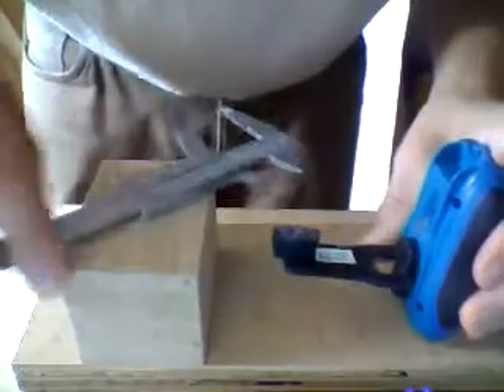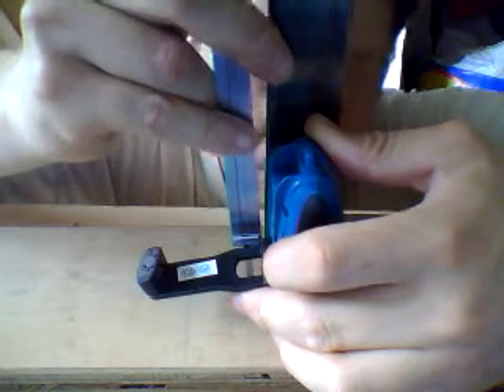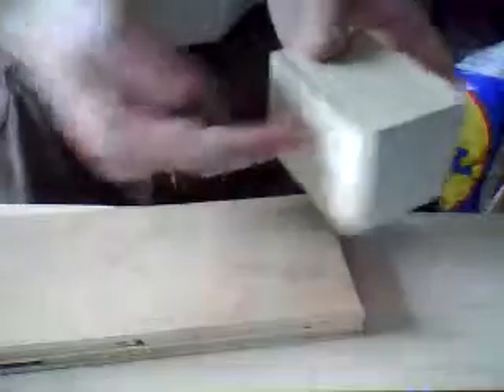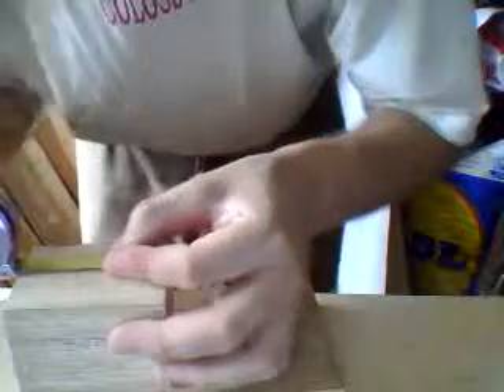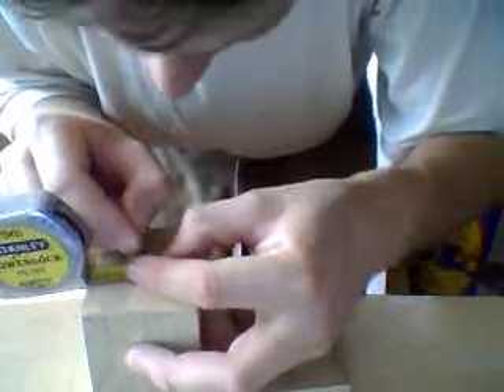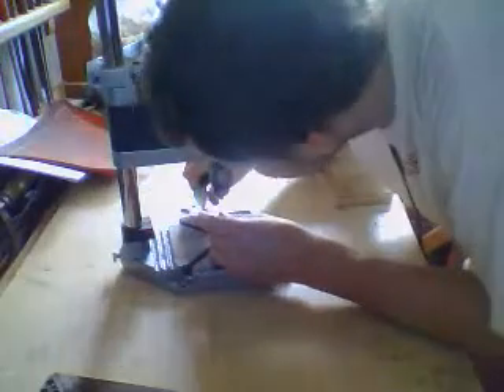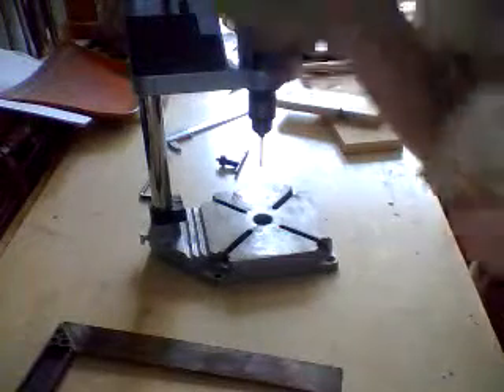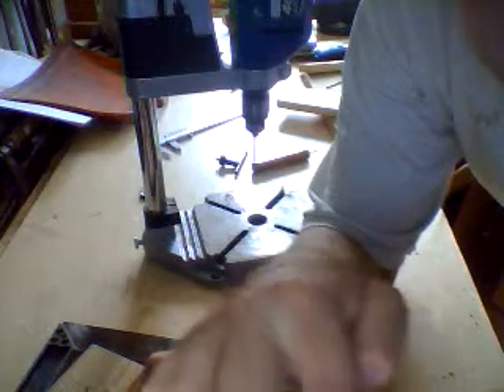DIY WINDMILL-PT.7-drilling hole for shaft and bearings